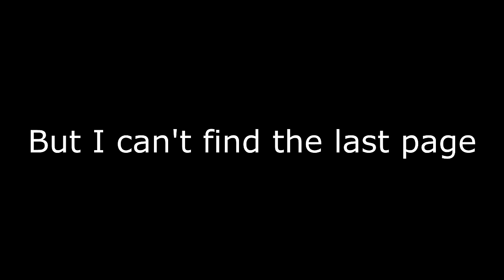Down to Nothing - Siddhartha Menon Lyric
Song: Down to Nothing - Siddhartha Menon
Used in Justice Leauge vs. Teen Titans